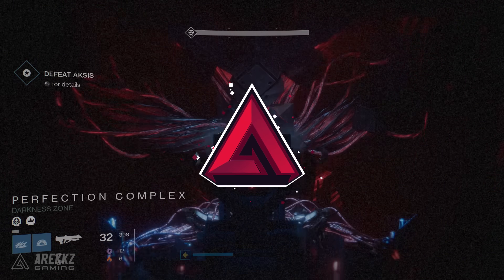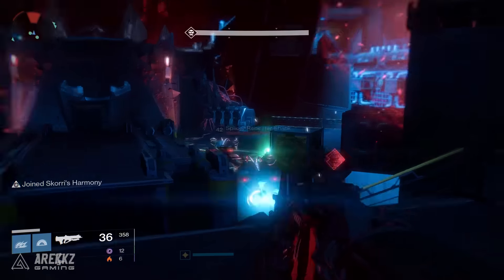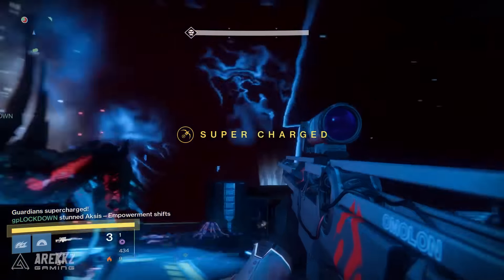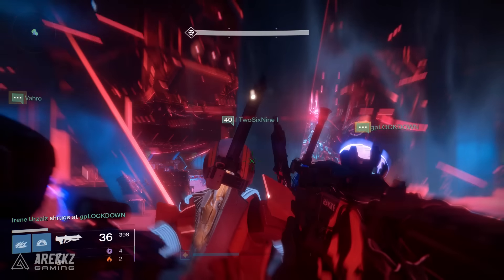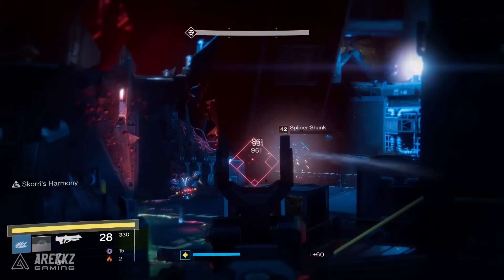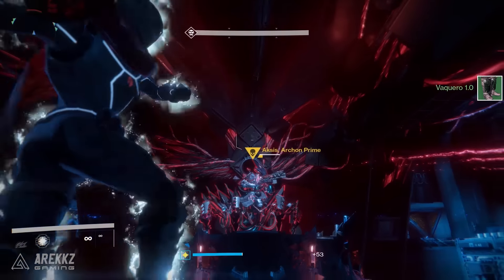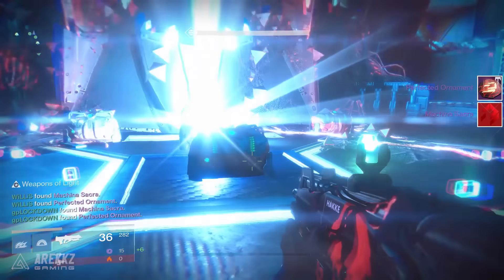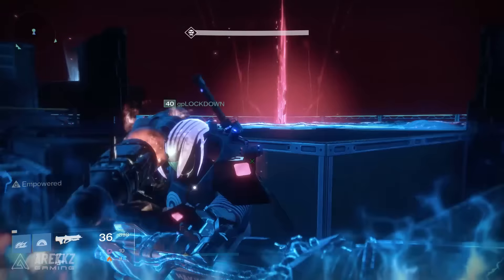Destiny Rise of Iron | Easy Aksis Challenge Mode Guide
Here's a quick and easy guide on how to beat the Aksis challenge mode in the Wrath of the Machine Raid in Destiny.

CPU: Intel i7 6700K
CPU Overclocking: 4.6Ghz - Stable OC on all CPU cores
Water Loop Coolant: Mayhem Aurora Red
Additional Static Pressure Fan: Corsair SP120 LED Red High Static Pressure 120mm Fan
RAM: 16GB Corsair 3200mhz Vengeance LPX DDR4 (2x8GB)
Graphics card: GeForce® GTX 1080 Founders Edition 8GB
Motherboard: Asus Z170 Pro Gaming
Operating System: Windows 10 Home (64-bit)
Hard Drive: ADATA 240GB Premier SP550 SSD
Secondary Hard Drive: 2TB S-ATAIII 6.0Gb/s
Case Vinyl: CUSTOM
Case:  Corsair Carbide 600C Windowed
Additional Case Fan: Corsair AF120 LED Red Quiet Edition High Airflow 120mm Fan
Braided Cables: PSU Braided Extension Cable set Red
PSU: 650W Corsair RMX Fully Modular
Sound Card: On-board 7.1 Audio